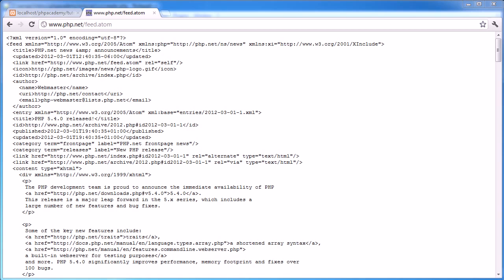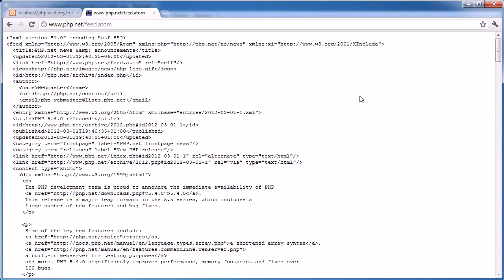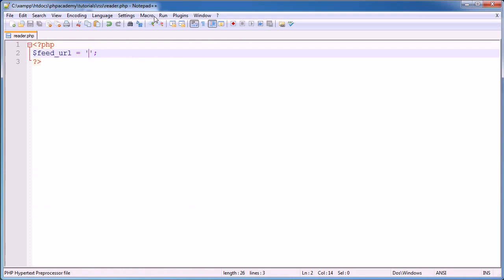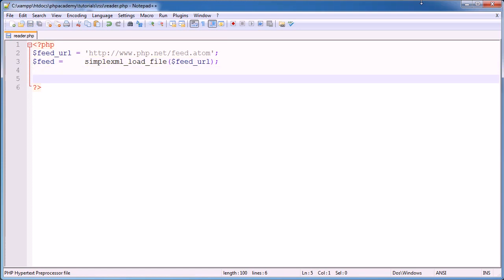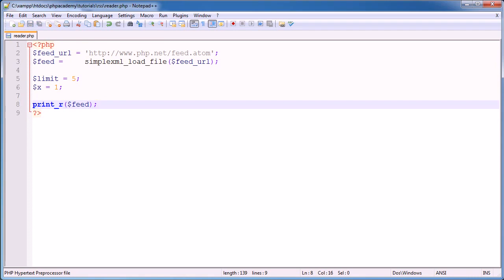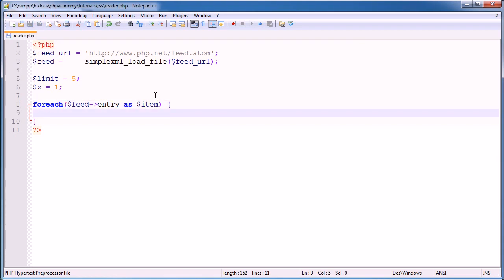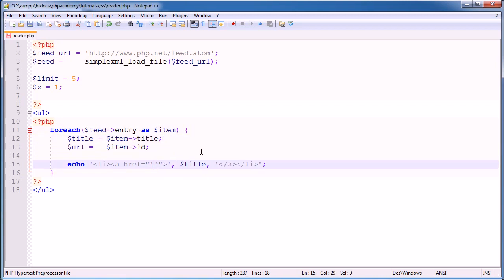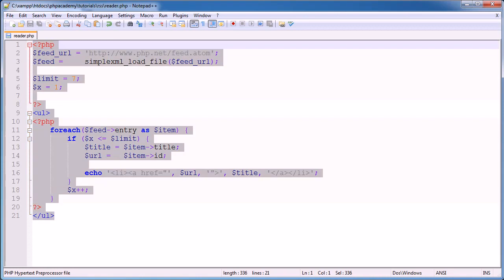PHP Read XML RSS And ATOM Feeds 178 Part 1